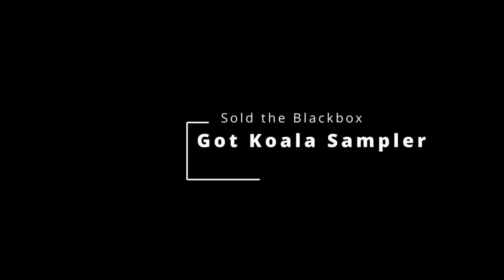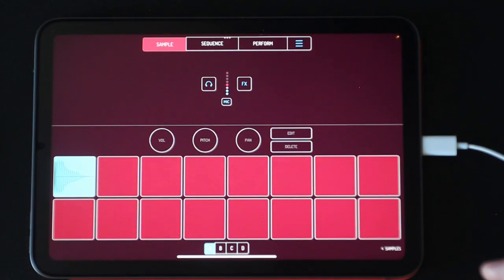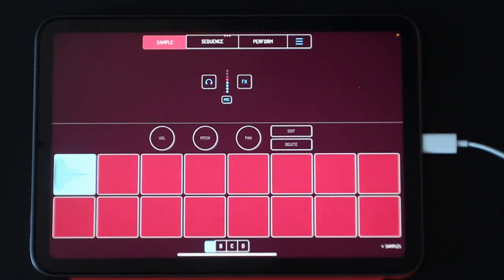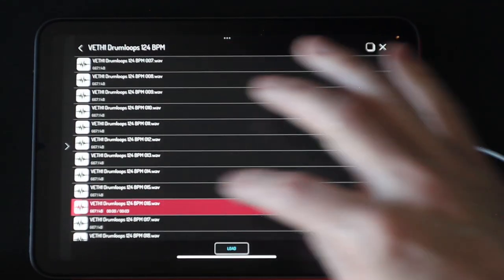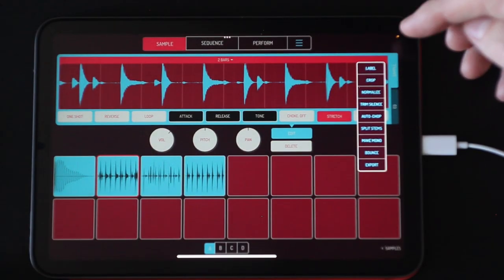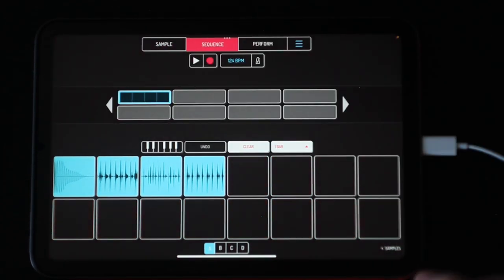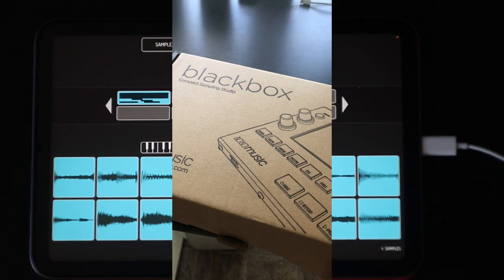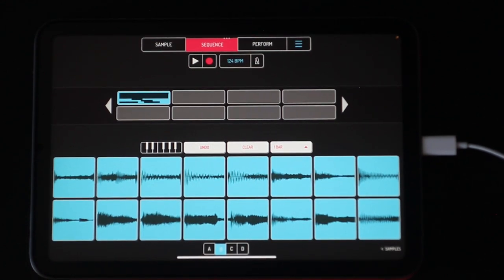Koala vs Blackbox (Why I sold the Blackbox but bought it again)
My love and hate with both these boxes and why I went back to the 1010music Blackbox after abandoning it for the Koala Sampler on iOS

Sequential Prophet Rev2
Dave Smith Tempest
Strymon Timeline